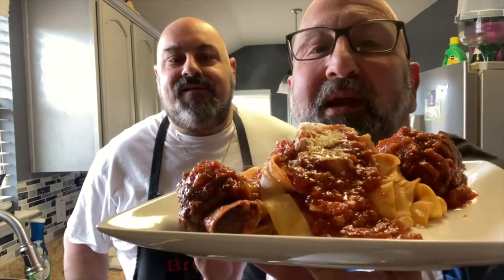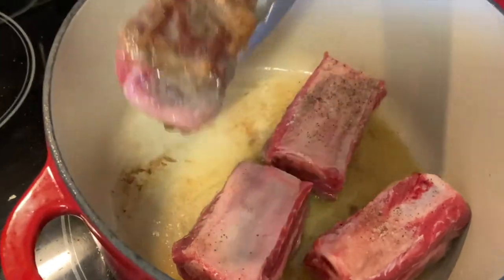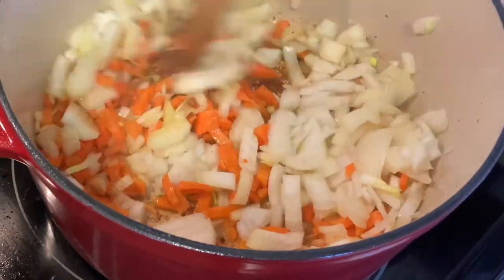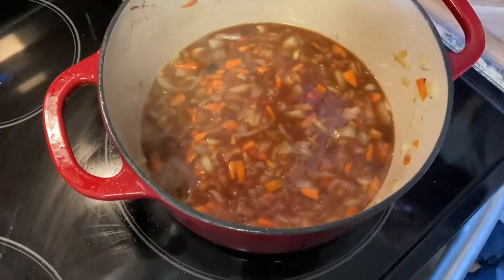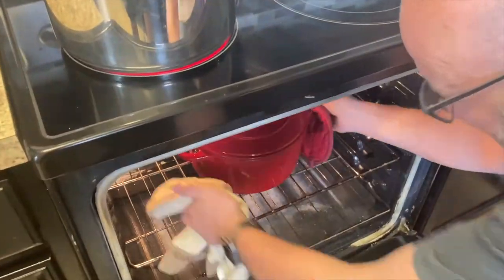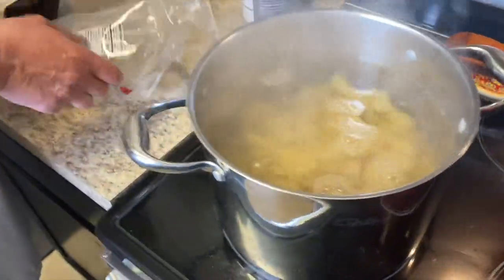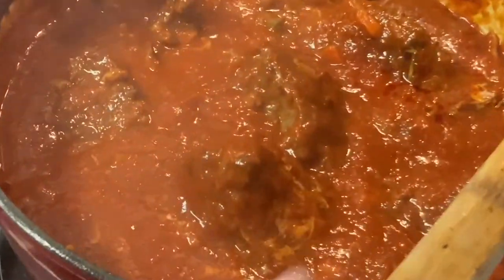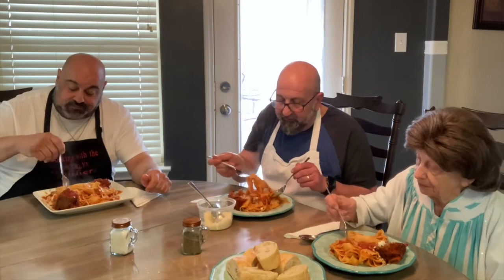Fall-apart tender Italian Short Ribs in rich tomato sauce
These Italian Short Ribs will absolutely melt in your mouth!  Brooklyn Brothers show you how to cook short ribs. Very easy to prepare short rib ragu recipe is made with short ribs that are slow cooked and coated in a mouth-watering Pomodoro (Tomato) sauce. This hearty dish is delicious and makes great leftovers, and it freezes well, too.

Short rib ragu is a delicious Italian delight served over pasta, preferably Pappardelle. It is often prepared with braised short ribs that are cooked down in a tomato sauce and then served over Pappardelle.

 Our rendition of short rib ragu is made with seared short ribs that are slow cooked in a Dutch oven with other fresh ingredients to create a rich and delicious tomato sauce. It’s definitely the best!